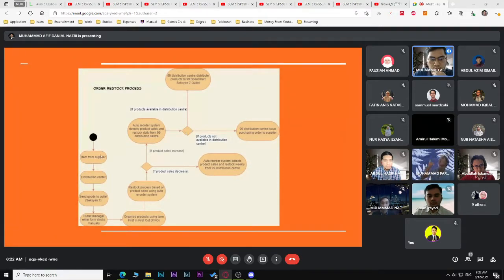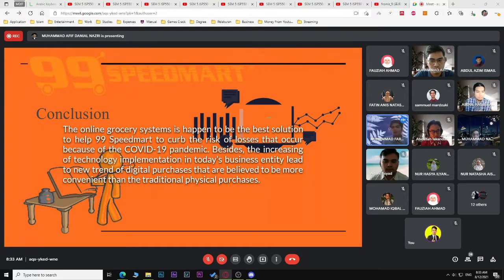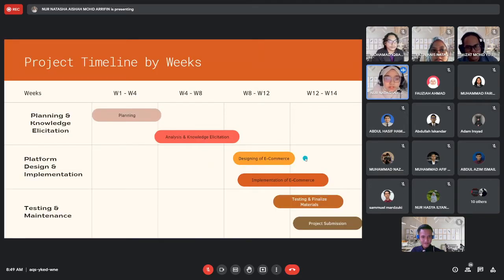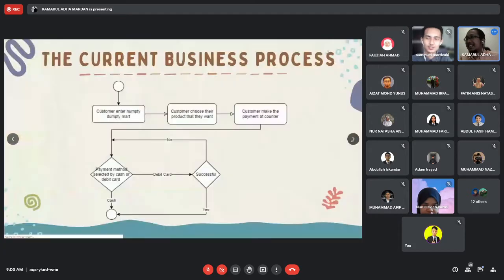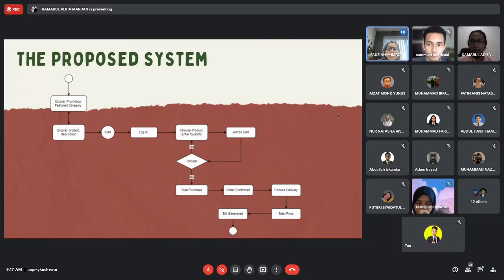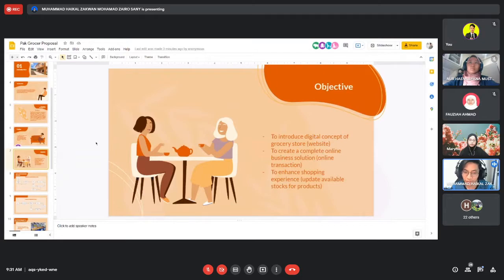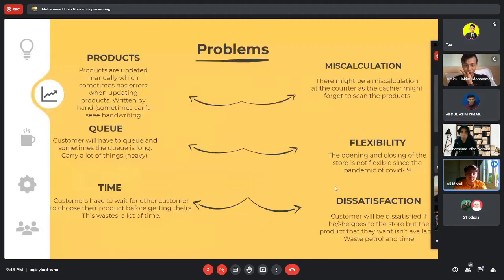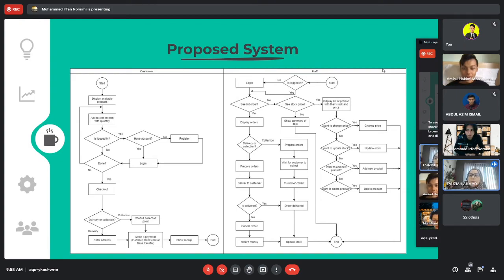SEM 5 ISP550 Week 8 Class 2 [Project Proposal Presentation]